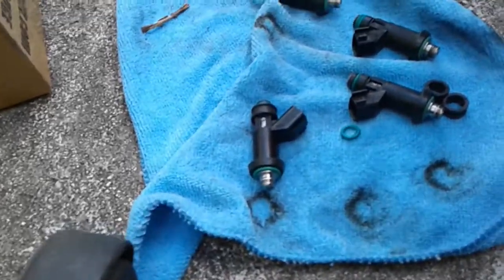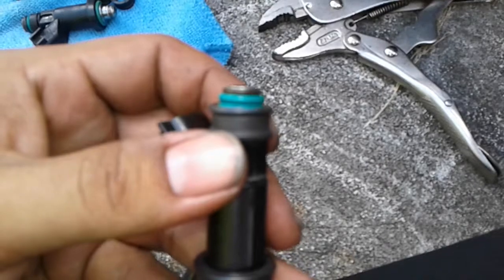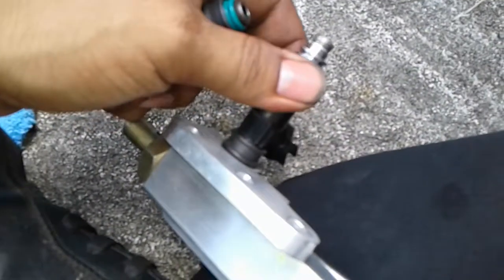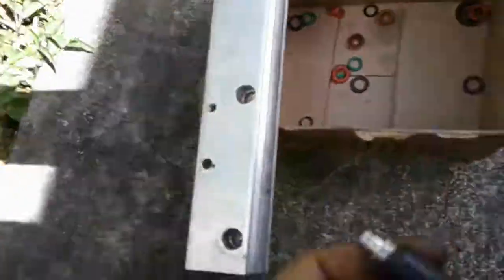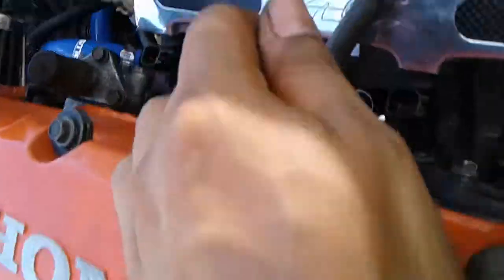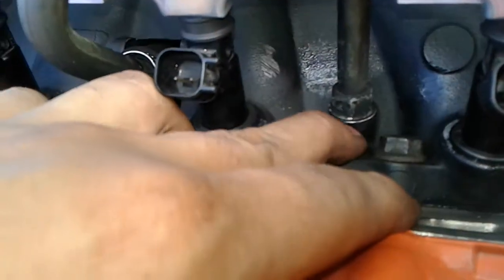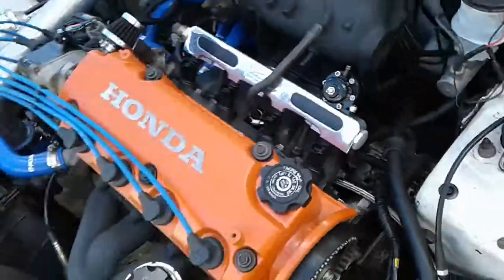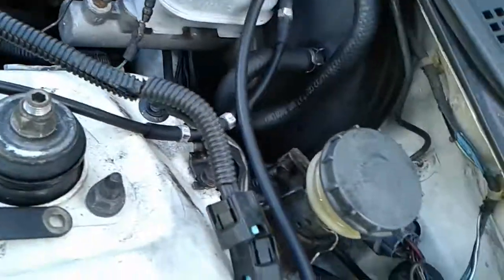Civic/Chevy colab junk jard decaped flex injectors on D16 rail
Showing a easy way I found to fit the chevy tahoe flex fuel injector on the honda civic fuel rail..